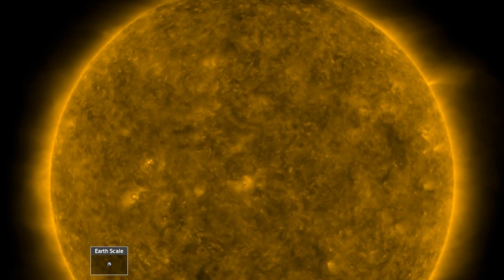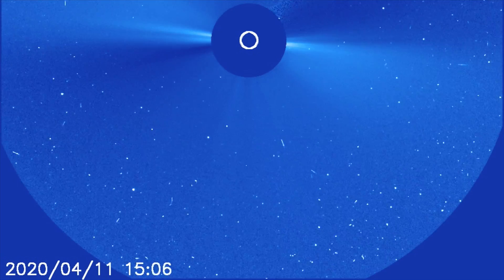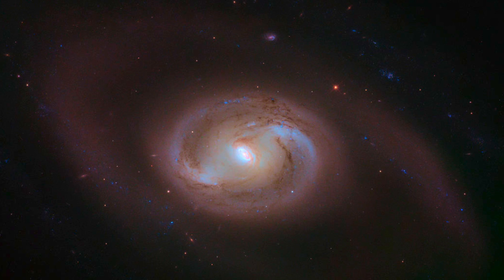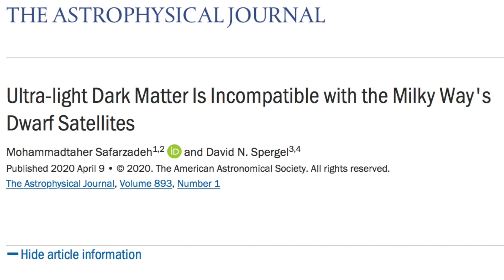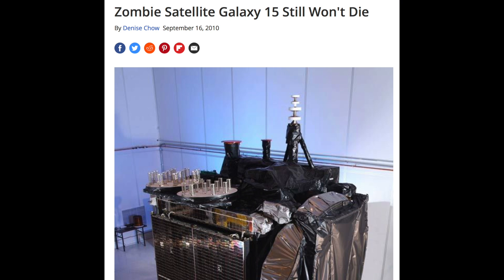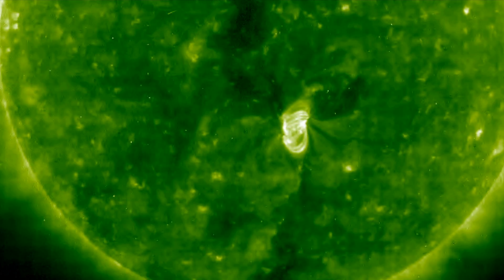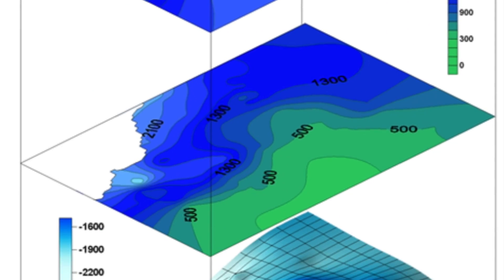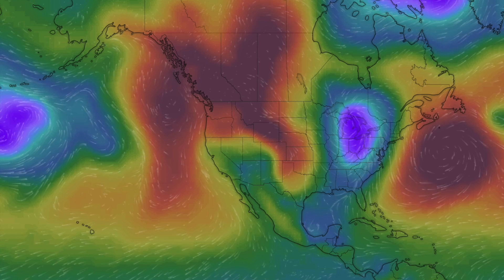Sun-Diving Comet, Storms, Electric Quake Structure | S0 News Apr.13.2020